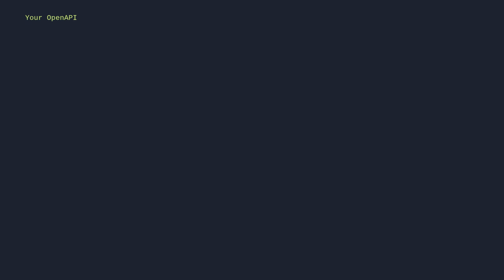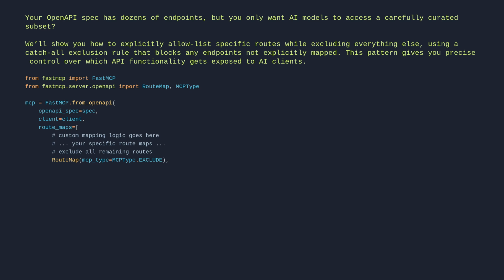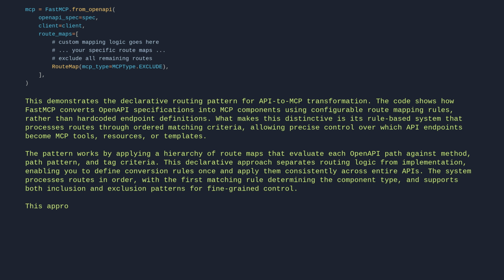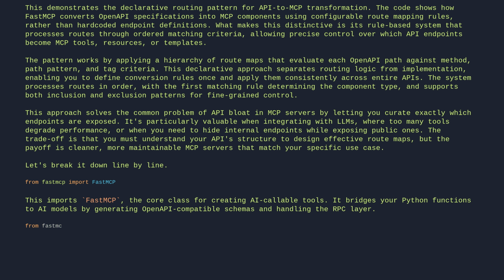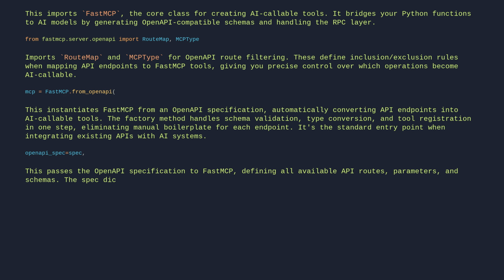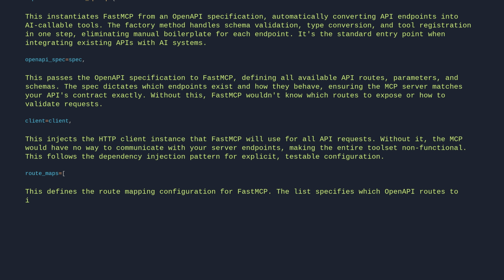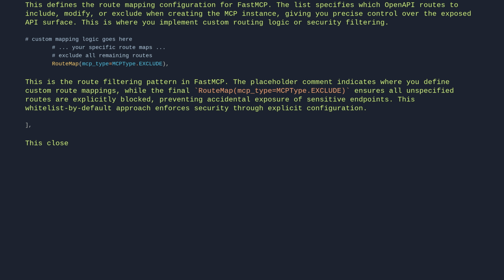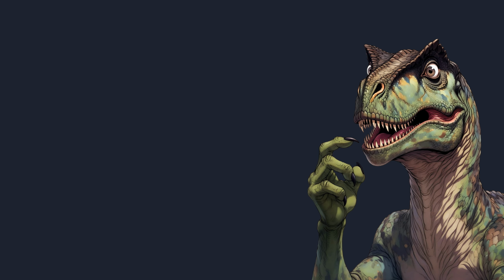OpenAPI Route Mapping and Customization - Part 7/16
Control OpenAPI endpoint exposure in FastMCP using declarative route mapping and allow-list patterns. Learn to selectively include or exclude API routes when converting OpenAPI specs to MCP tools, with catch-all exclusion rules for precise security. Covers `RouteMap`, `MCPType`, and rule-based routing for AI client integration.